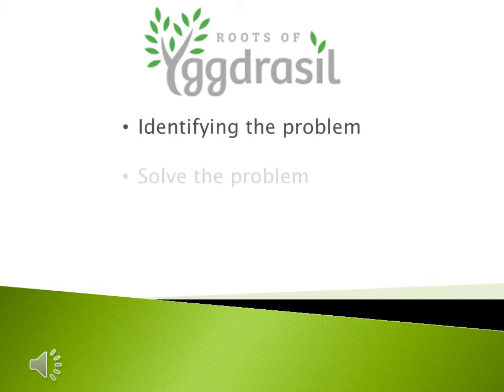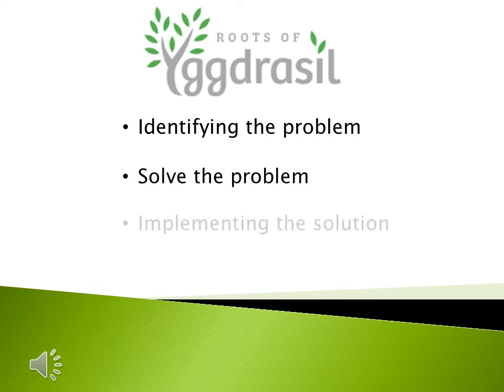Basics of corrective exercise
This video outlines the basic principles of corrective exercise as developed by NASM and taught within their CES course.

Corrective exercise forms one of our keystones and we use it every single day in some capacity with our clients to help tackle the underlying causes of backpain and help increase peoples quality of life.